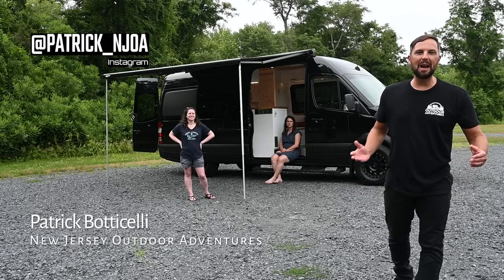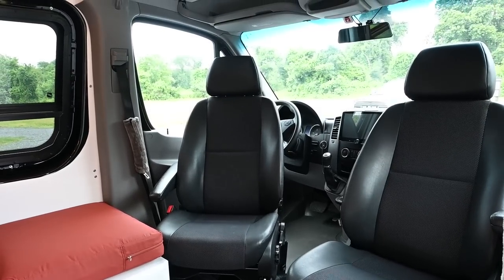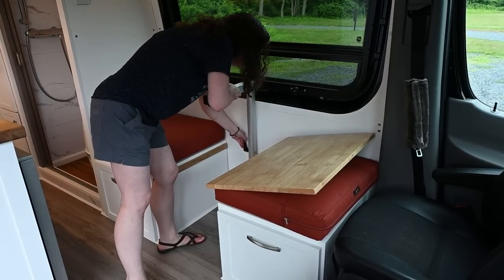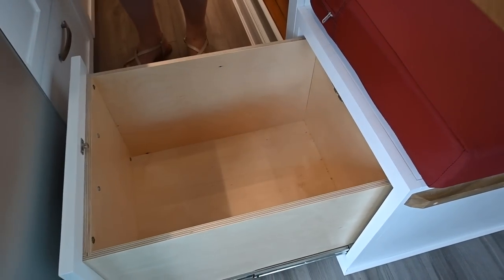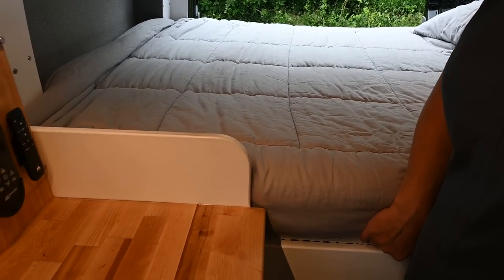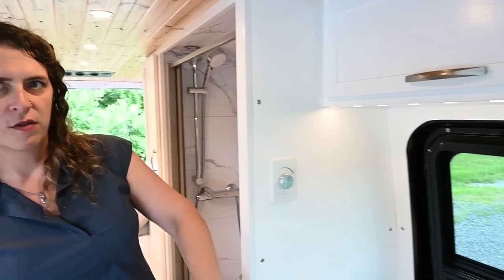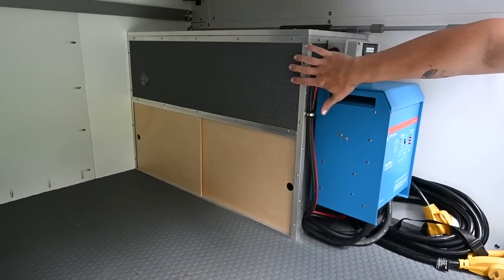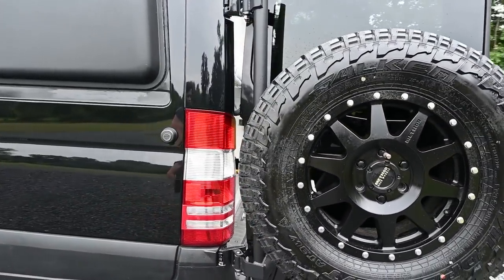Luxury CAMPER Van TOUR - Sprinter Limo Converted to BEAUTIFUL Tiny Home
In today’s video, we feature Morgan and michelle and their converted 2017 Mercedes-Benz sprinter 170 inch wheelbase chassis which started life as a limousine shuttle. This 3 L six-cylinder turbo diesel van conversion has a dining error that folds into a bed a center galley kitchen, with lots of storage, a large aisle bathroom, wet bath and a rear bed. Add to the time of filming the video this van was for sale but since has been sold.